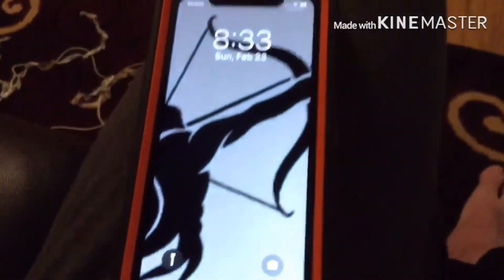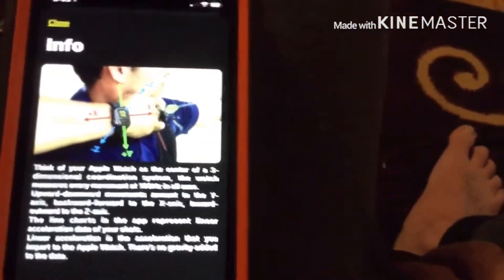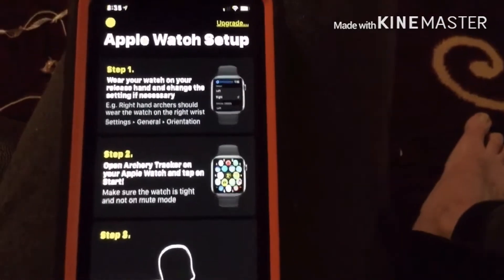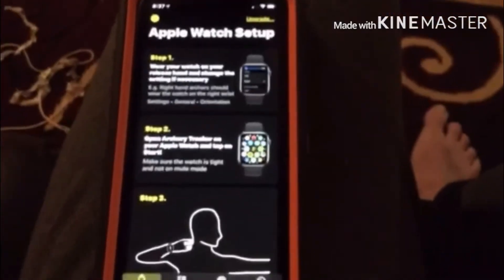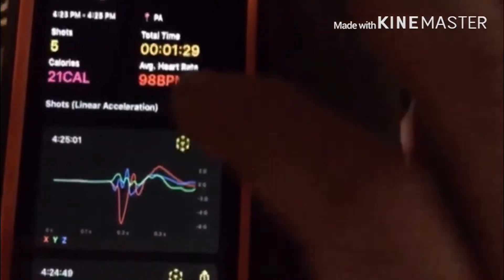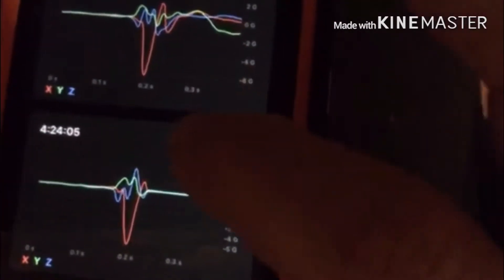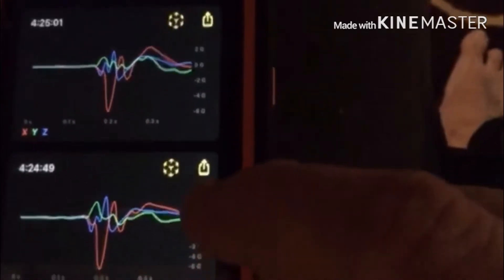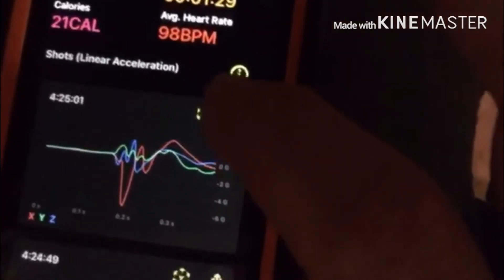Archery Tracker App